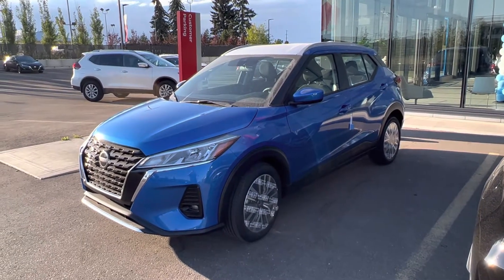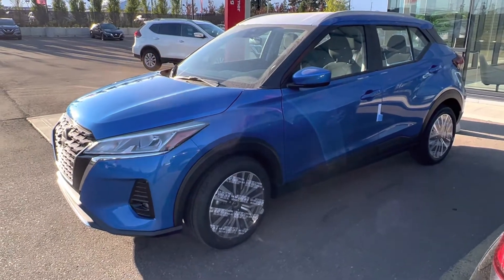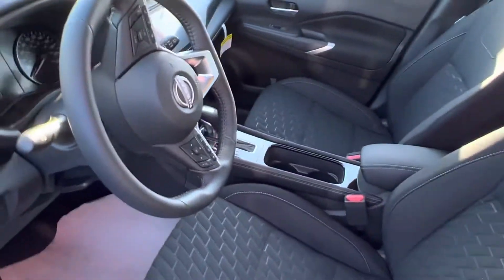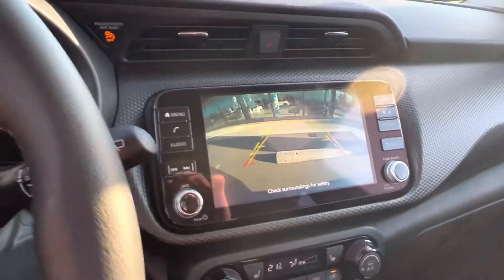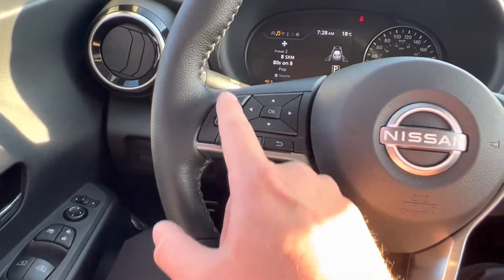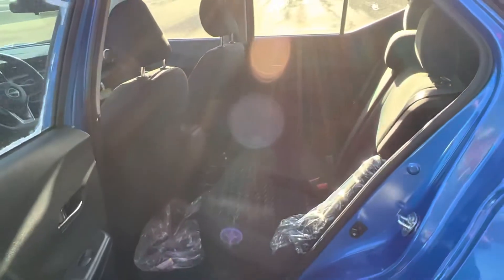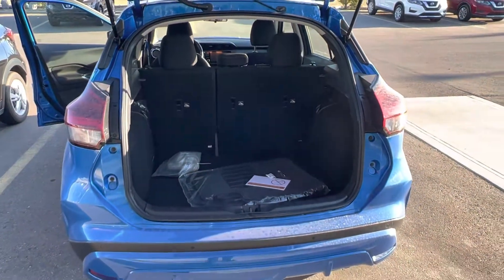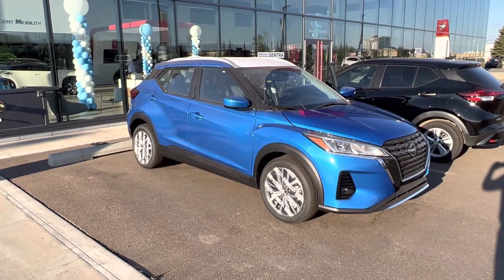Liyah’s New Nissan Kicks